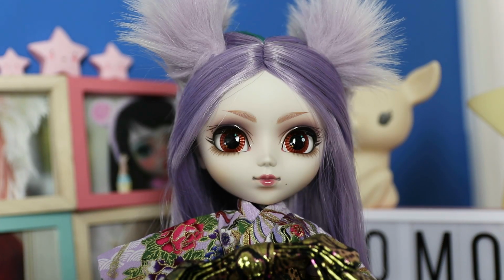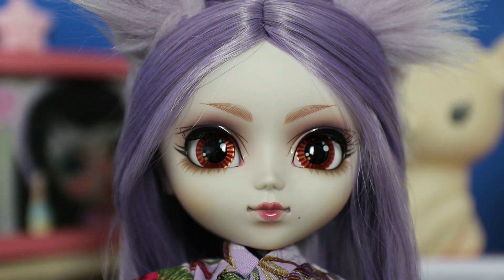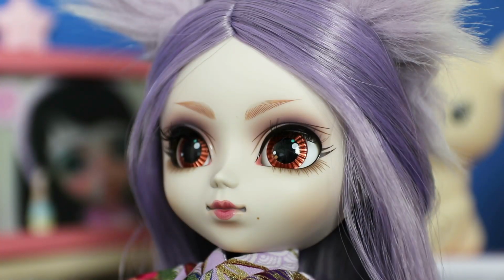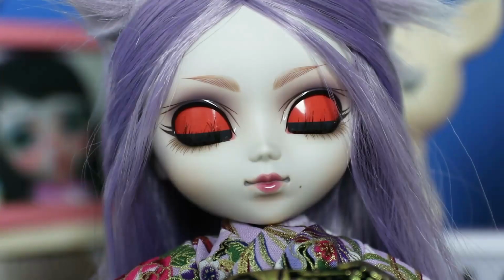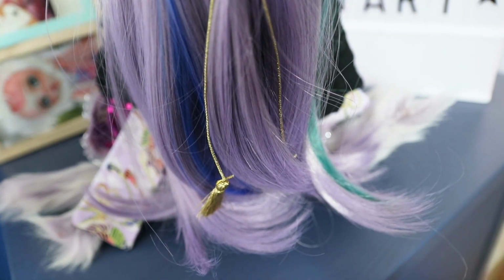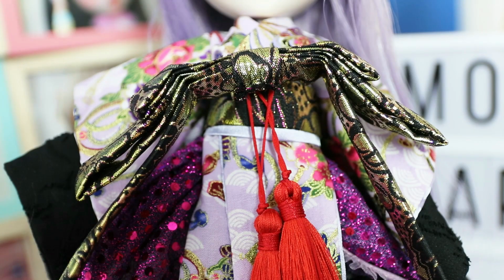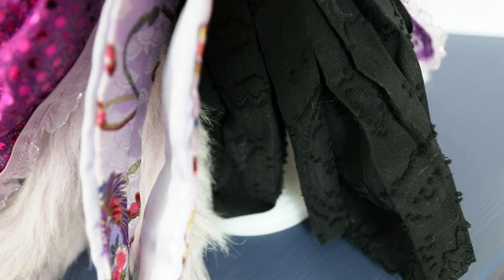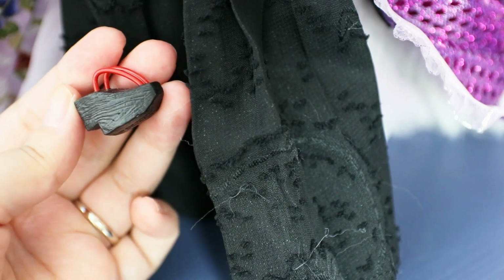Review: PULLIP KUMIHO 🦊 | NINE-TAILED FOX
A little nine-tailed fox has come to greet you all and to celebrate a new year of pretty doll releases! Her name is Kumiho and she is way sweeter than I imagined her to be. Let me show you all of her amazing details and maybe she will enchant you too! 🦊